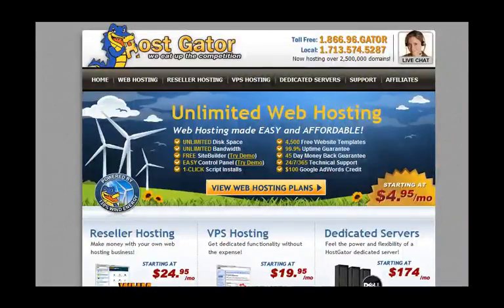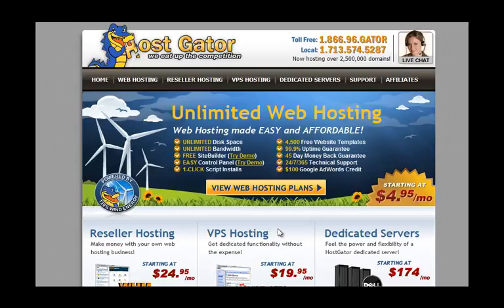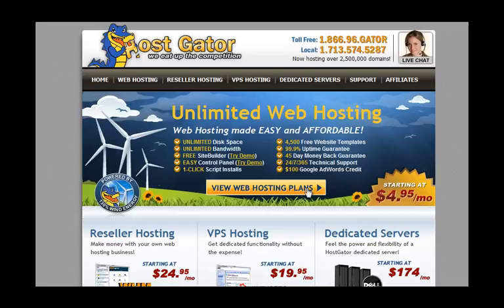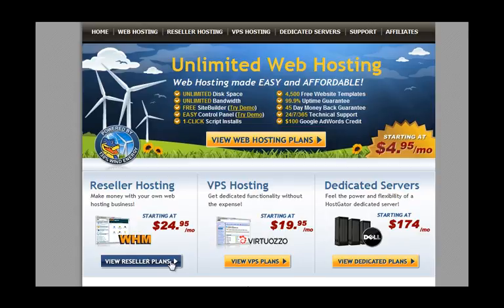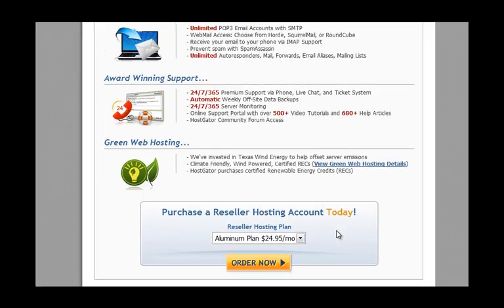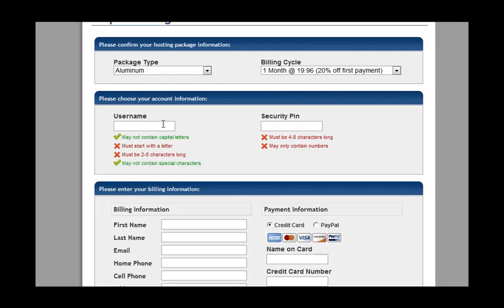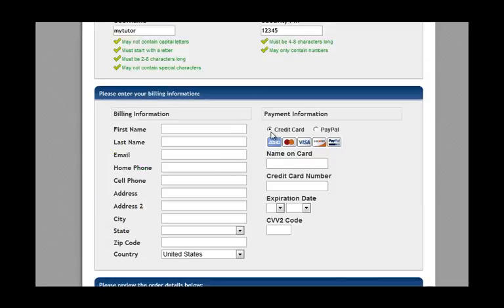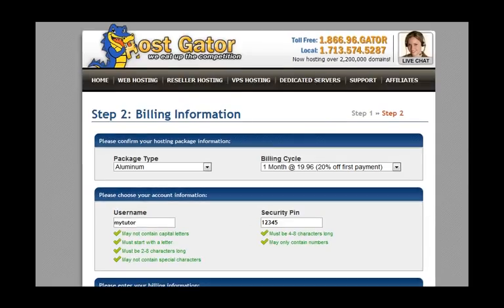Best Hosting Account for WordPress Blogs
Best Hosting Account for WordPress Blogs is a quick video to help you understand how to set up the best WordPress Hosting account. HostGator is a leader in providing the best hosting for the WordPress Software. C-Panel offers you one the easiest ways to get the WordPress Software uploaded to your website. HostGator offers exceptional service along with their awesome product packages.